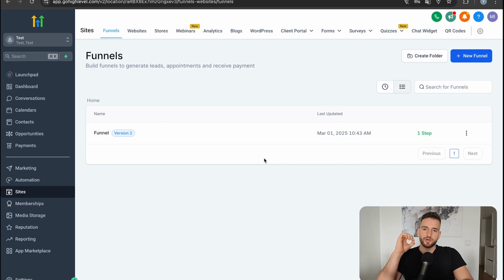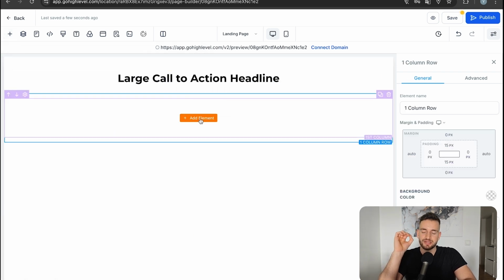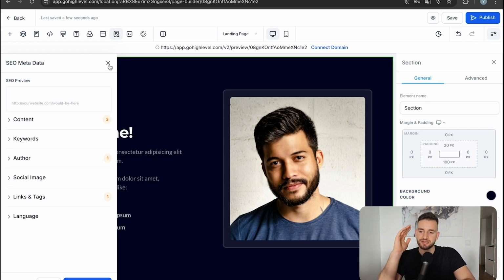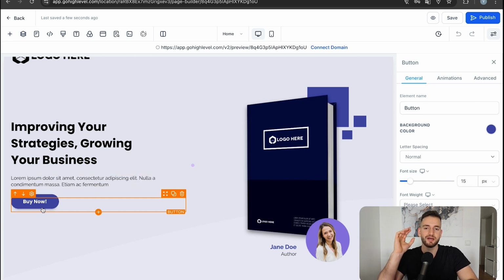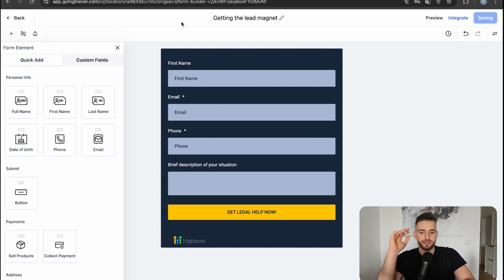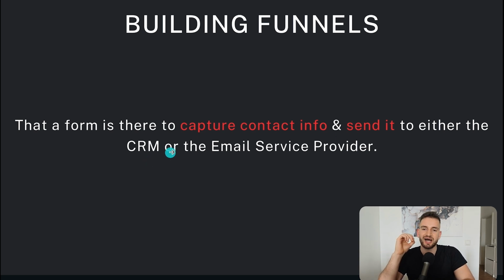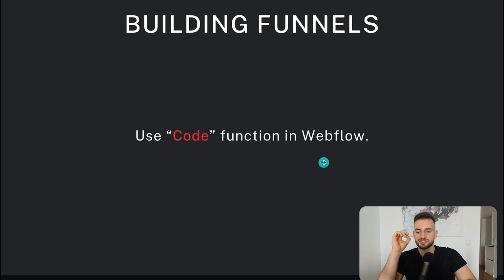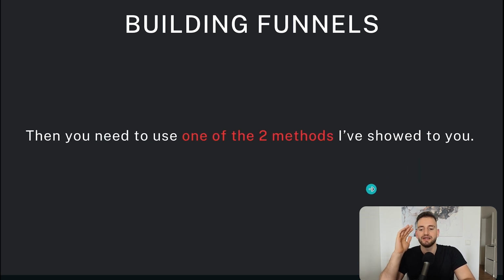FREE Full Funnel Building Guide For Copywriters In 2025